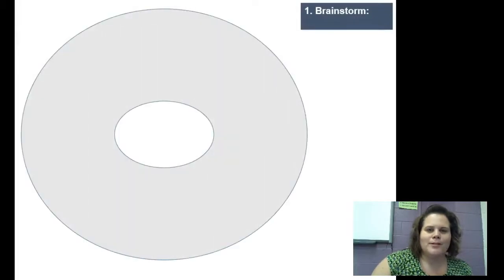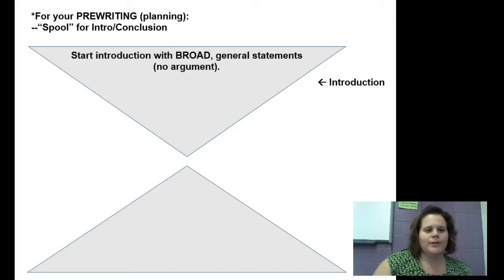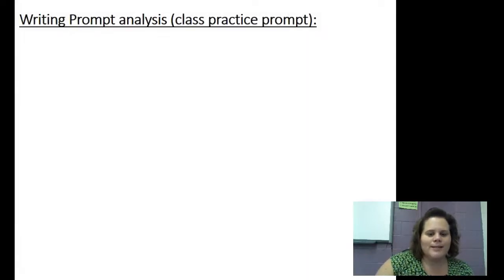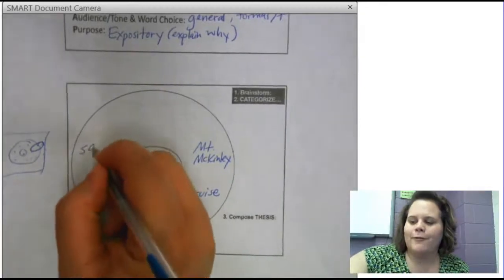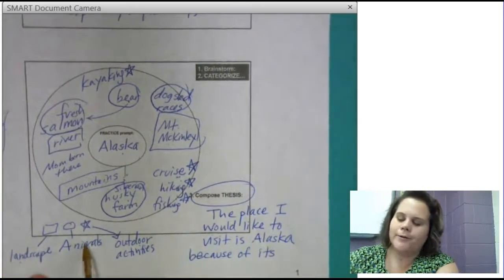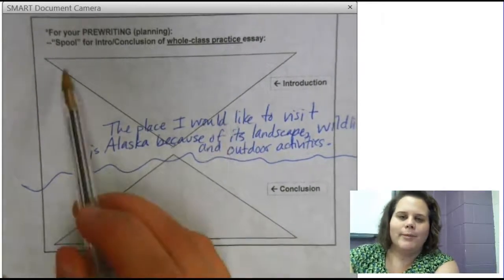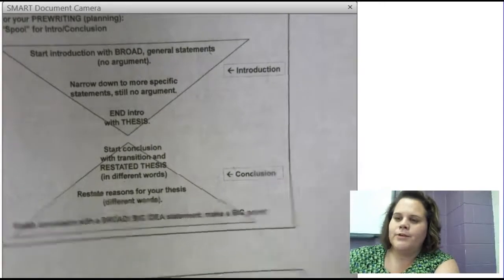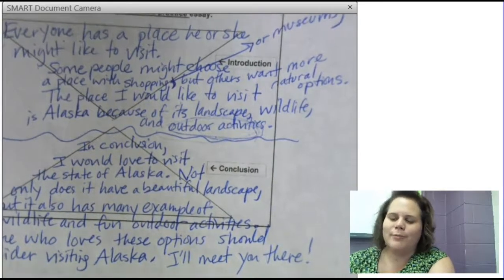Week 3 writing lesson: Intro/Conclusion